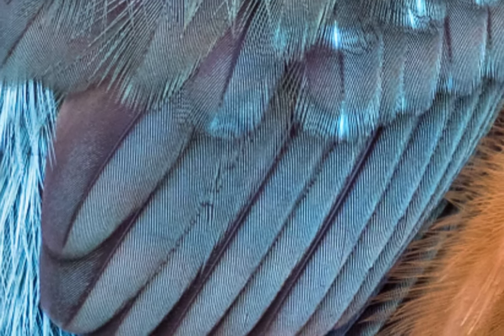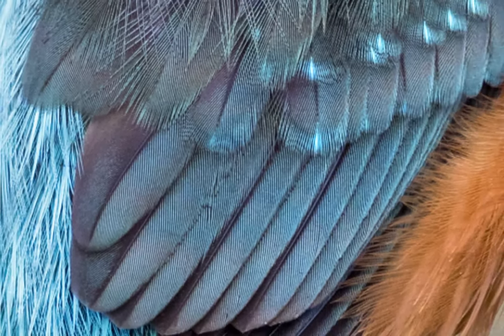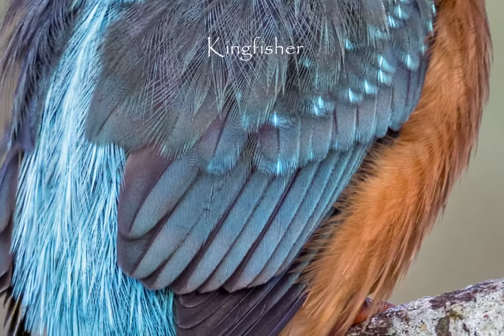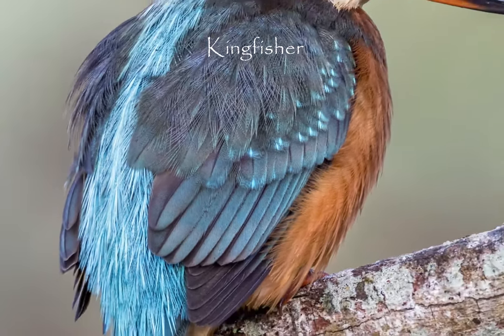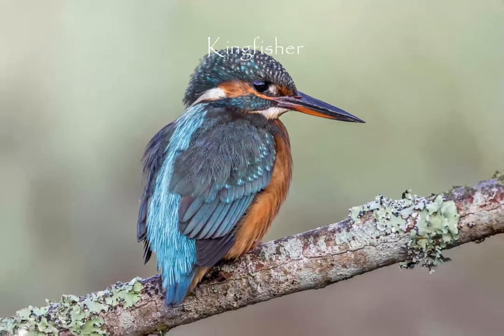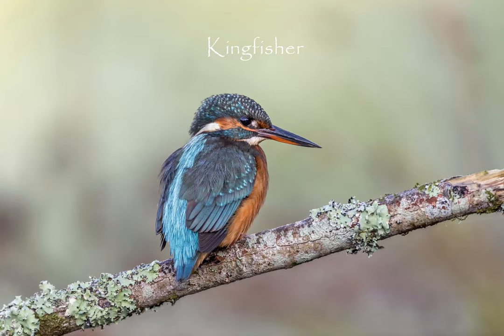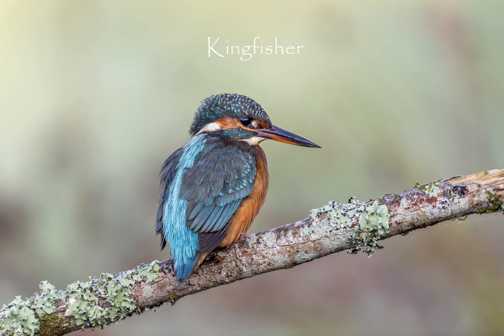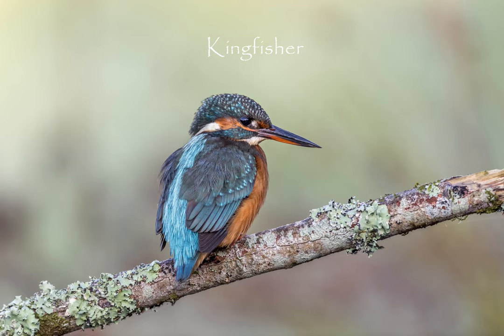Mystery wildlife photo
David Chapman reveals the identity of the subject of a close-up photo of something from the natural world which featured in the August edition of the Caravan and Motorhome Club Magazine.